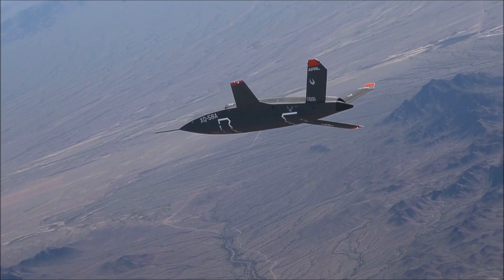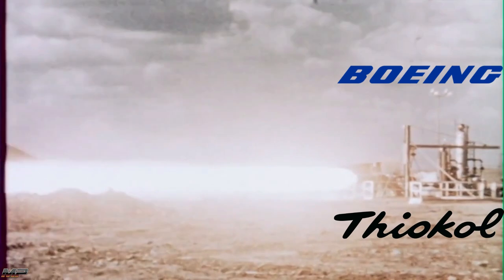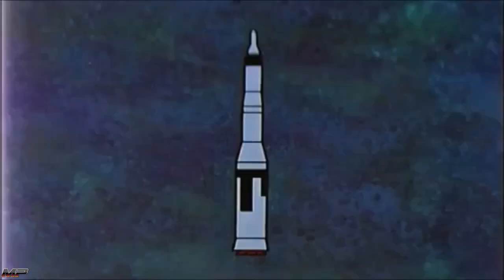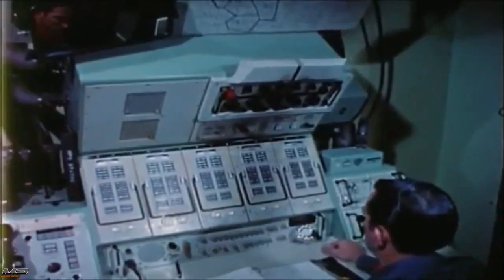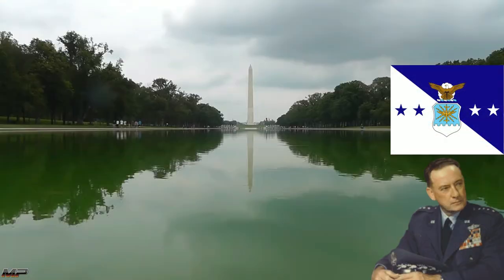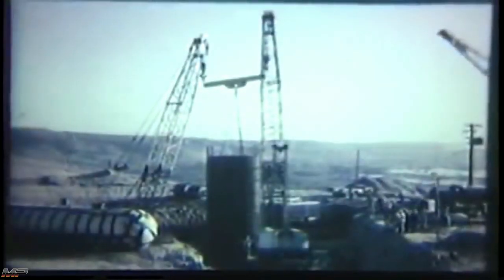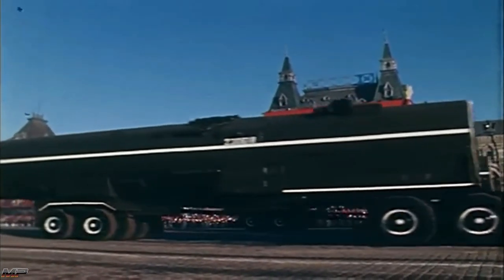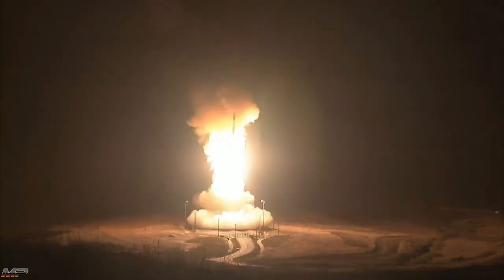MILPOWER: History of US ICBMs: Part II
CHAPTERS
00:00 Intro
0:23 Rocket Science & Fear
6:48 Minuteman
11:10 Progression

The United States would begin to progress ICBM technology rapidly. The massive Atlas and Titan ICBMs would serve as America's primary deterrent options and also serve as civilian space launch systems. Following the Titan II's introduction, the USAF would begin development of their next ICBM, the LGM-30 Minuteman

Songs
Intro: